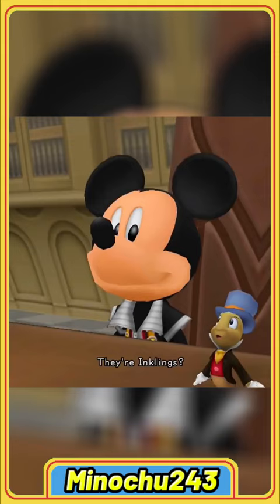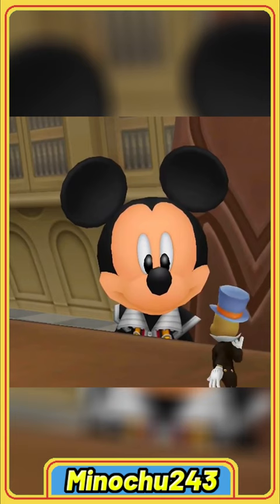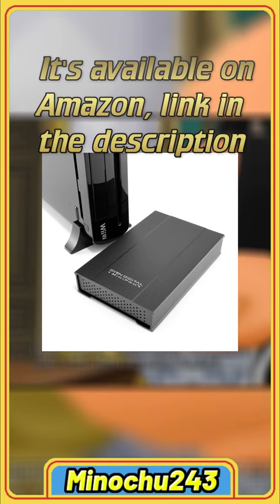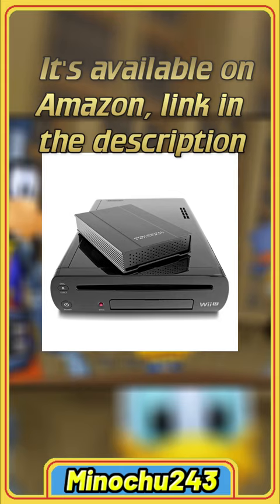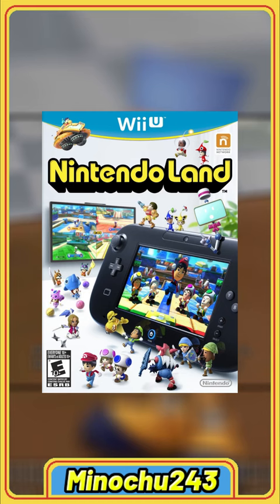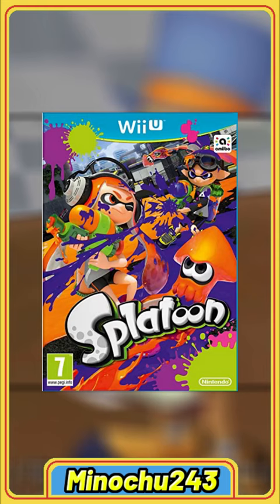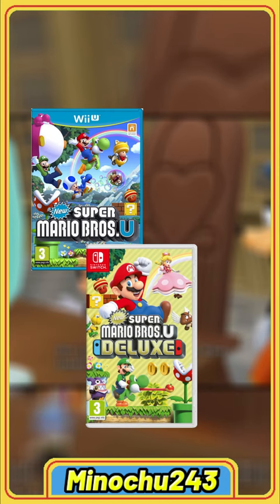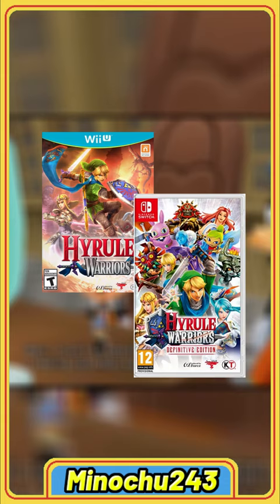WiiU Games on to buy before end of March 2023 (Pt. 32)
The FINAL part of the recommended Wii U eShop games to buy before the 3DS and Wii U eShops closes. 32 parts, plenty of games to get from the eShop, go get the once you want before it's too late cause at the end of March 2023 you can no longer buy games on the Wii U / 3DS eShops

Wii U Storage Expansion

Recommended Video Age:
A = Tilatt for Alle
E = Everyone

Have any suggestions for people watching these videos?
post them in the comments, I might pin your recommendations to the top